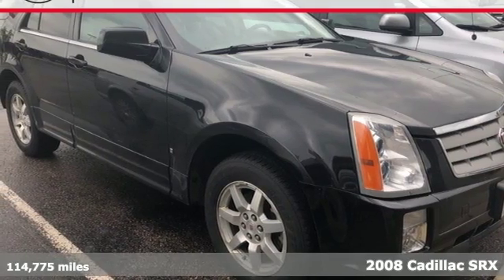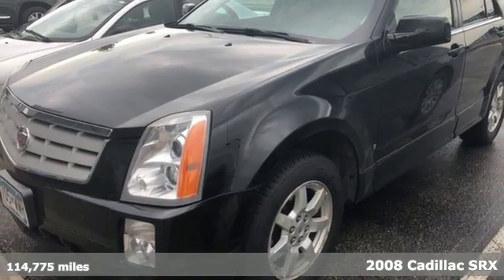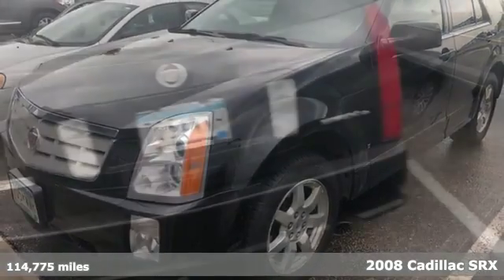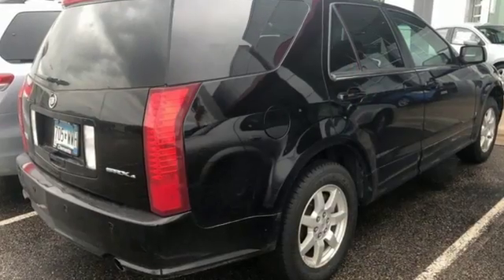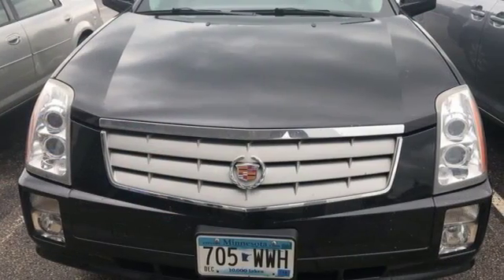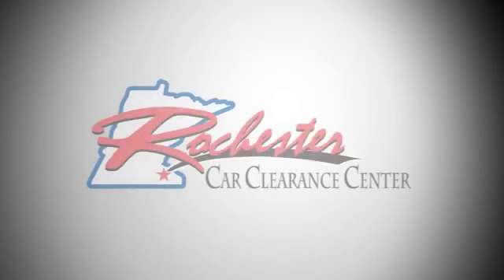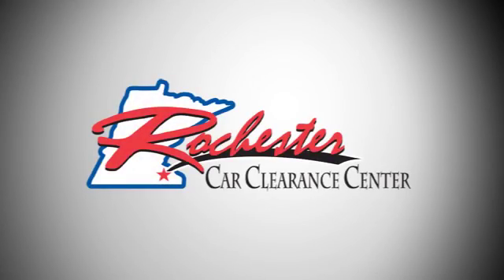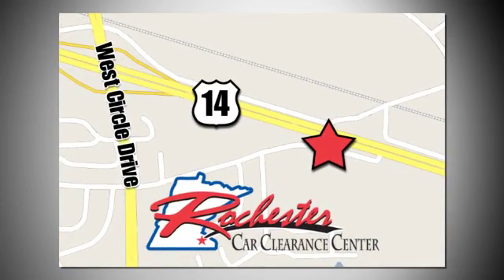2008 Cadillac SRX Rochester Winona, MN SB50618 - SOLD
Year: 2008
Make: Cadillac
Model: SRX
Trim: V6
Engine: 3.6L V6 SFI VVT
Transmission: 5-Speed Automatic Electronic with Overdrive
Color: Black
Interior: ebony
Mileage: 114775
Stock #: SB50618
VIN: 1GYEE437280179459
Recent Arrival! We look forward to earning your business!

Tune-Ups
Transmission Service
Brake Service
Performance Parts
Factory Wheels

Address:
2980 HWY 14